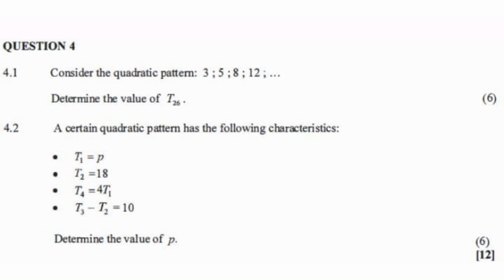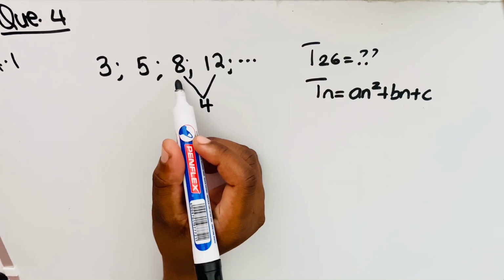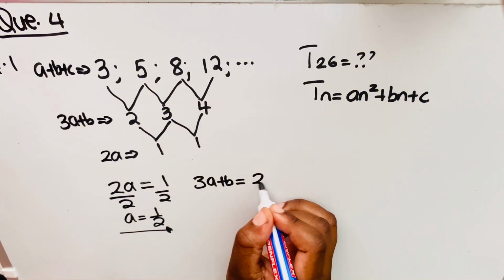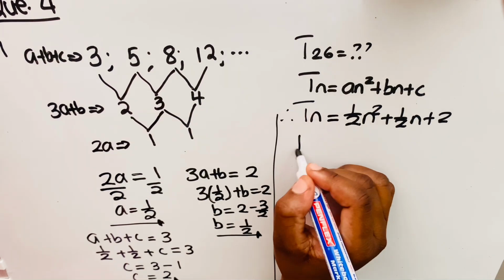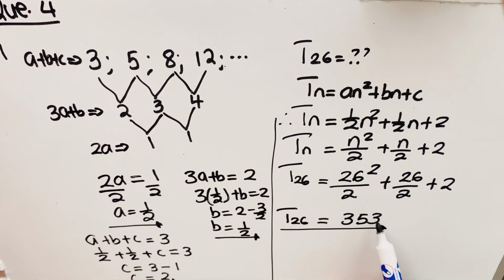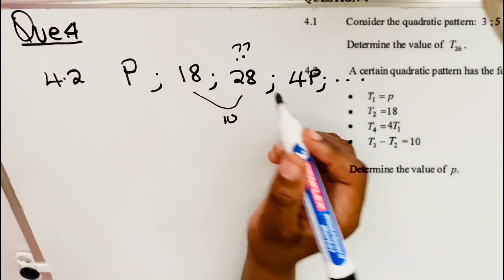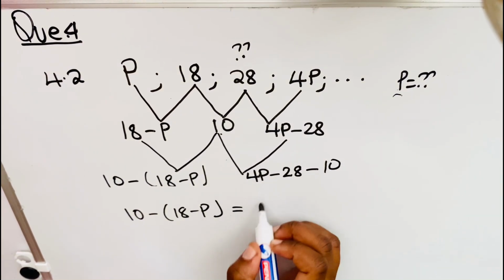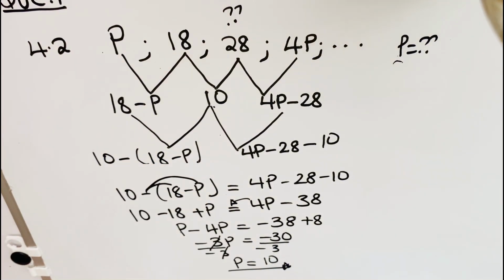Quadratic Patterns: The Secret to Mastering Math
learn how to solve quadratic patterns  in this step-by-step Veemaths videos. 📚📚💡

Topics covered:
•Trigonometry
•Algebra
•Algebraic Functions
•Number Patterns
•Statistics
•Probability

Perfect for: high school learners, maths enthusiasts and anyone looking to brush up on trig skills .